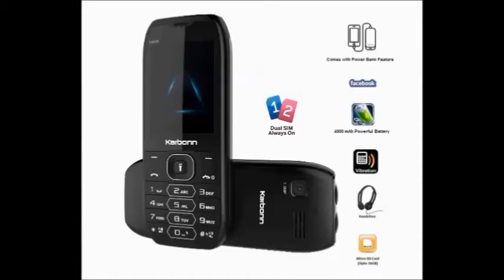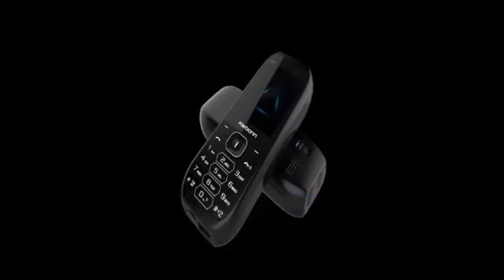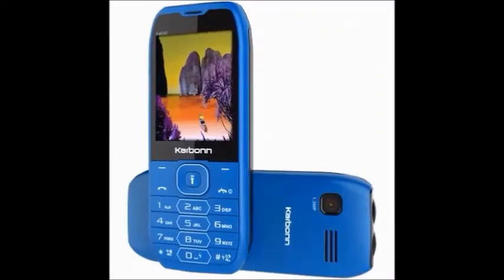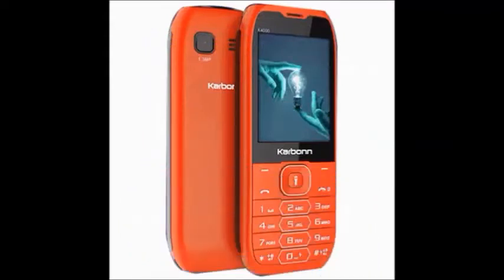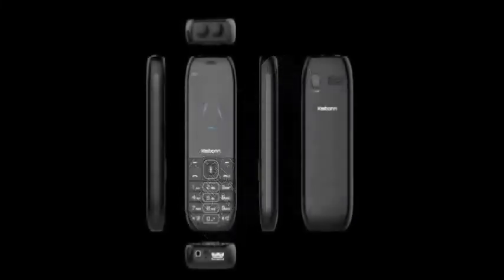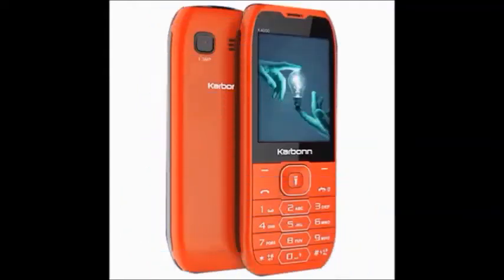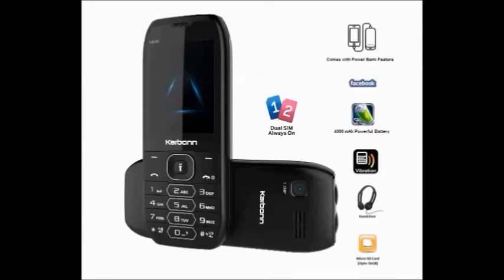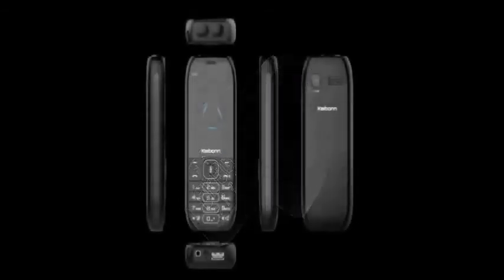Karbonn K4000 Baahubali Price,Features!